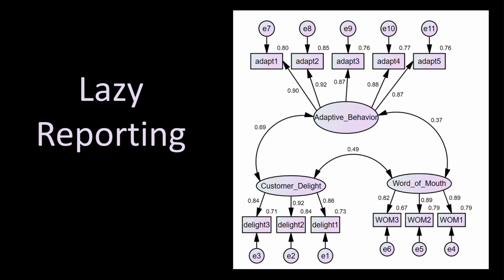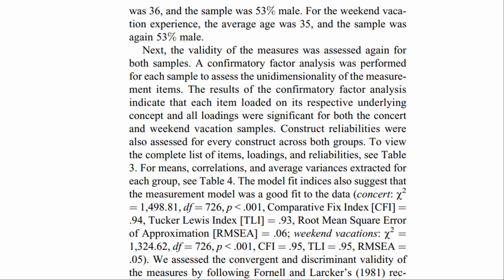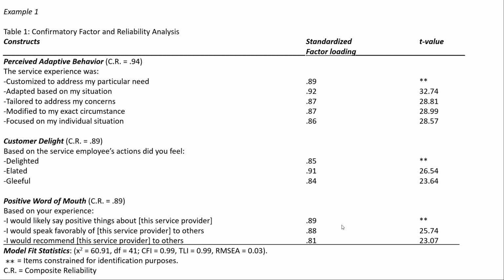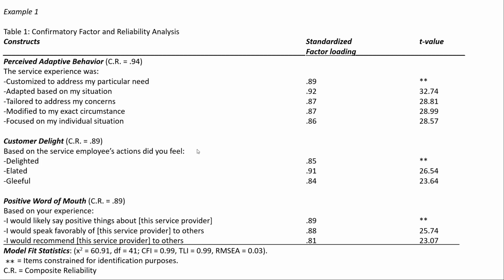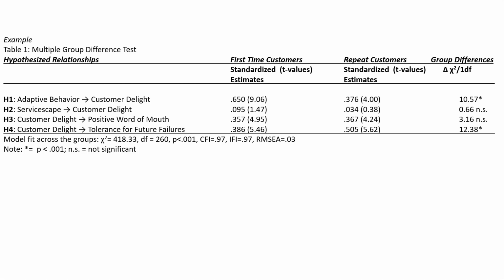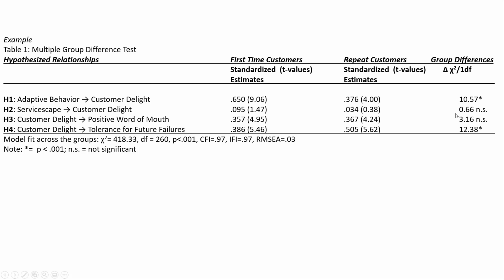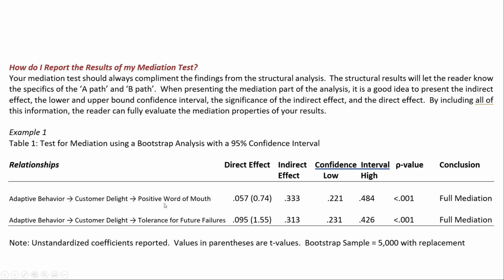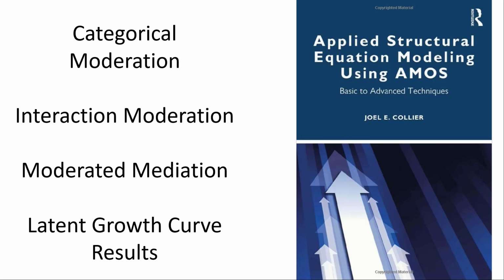How to present Structural Equation Modeling Results in a Journal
This video describes best practices for how to present structural equation modeling results in a journal article.  The video will discuss presenting the results of confirmatory factor analysis, structural models, and mediation.  For more information on how to present your SEM results, please see my book: